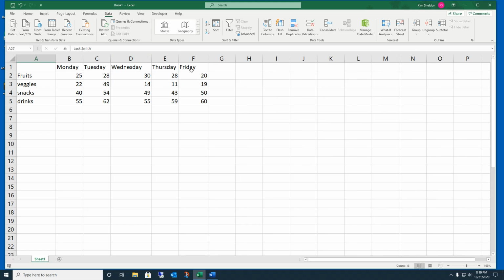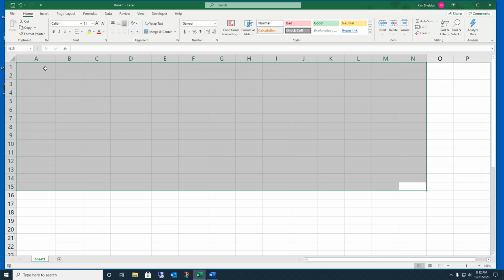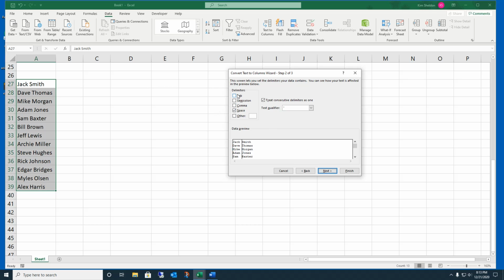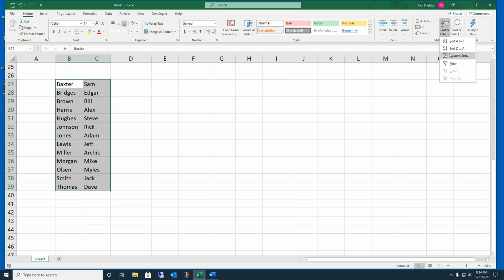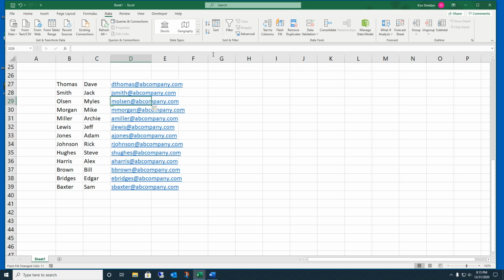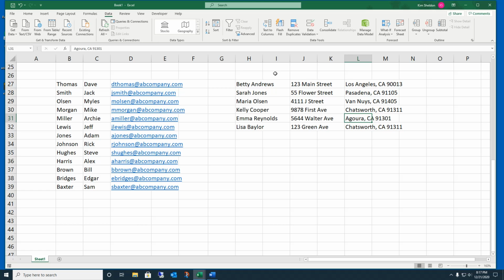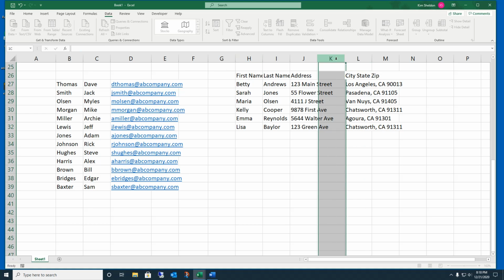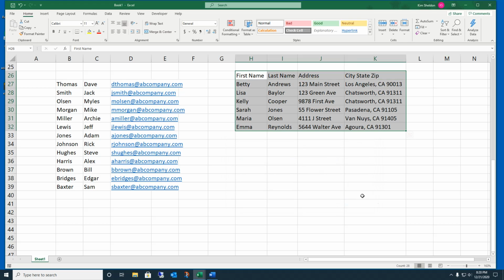Excel Fun. Quick tips to help you use excel more efficiently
Excel Fun. Quick tips to help you use excel more efficiently. Learn to transpose tables, split data into separate cells, sort, and use flash fill.